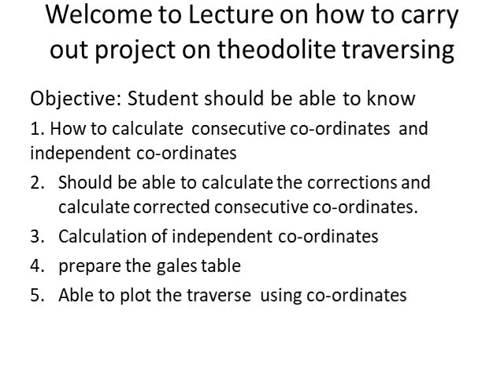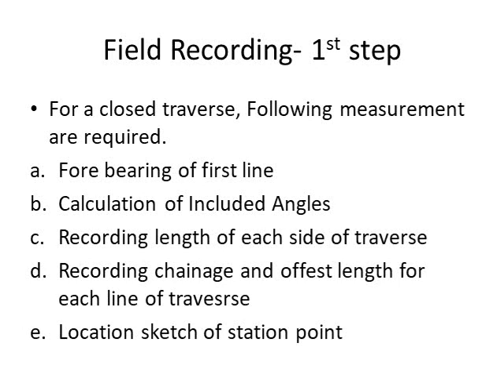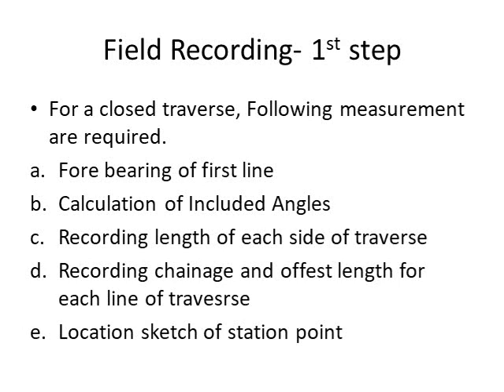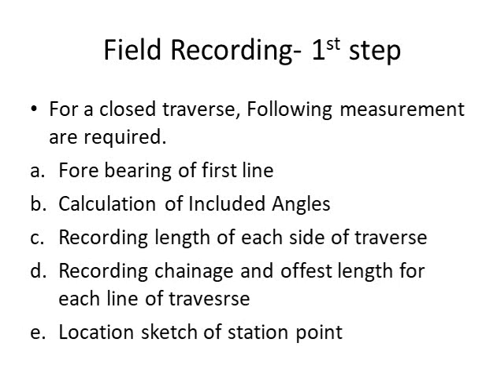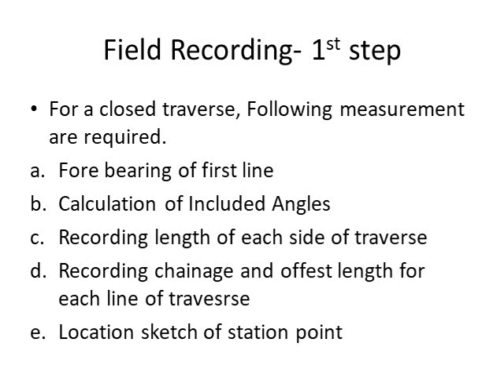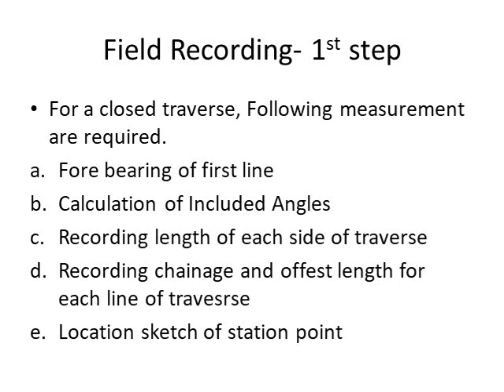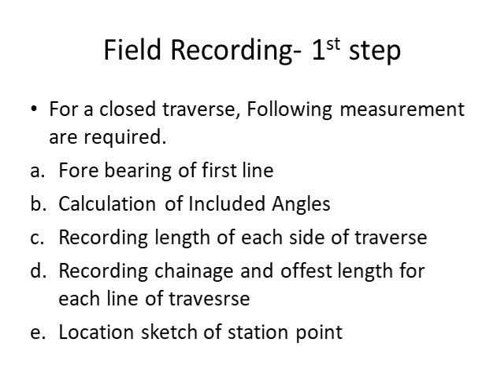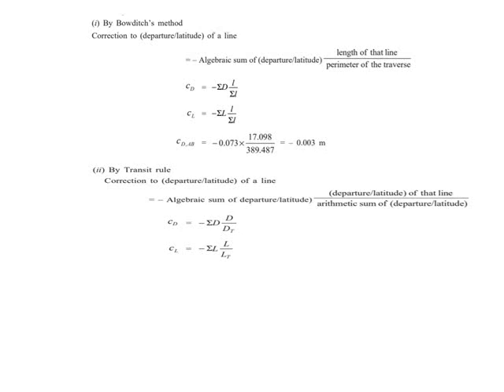Welcome to Lecture on how to carry out thedolite traversing project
procedure of theodolite traversing